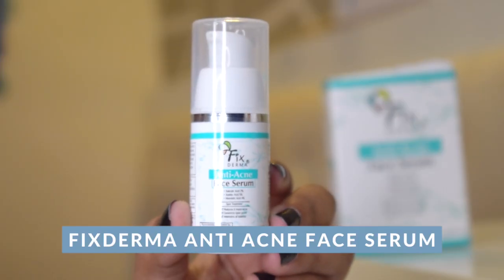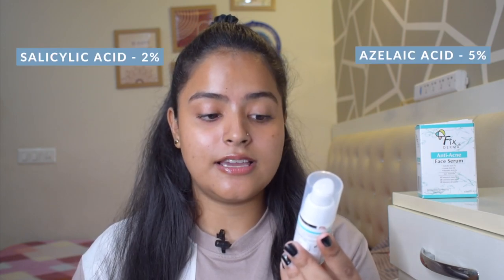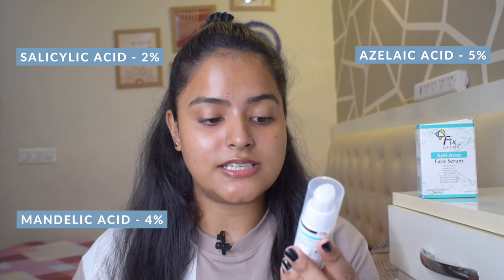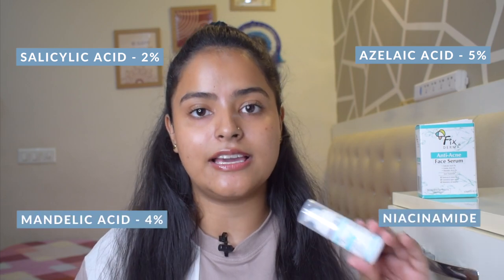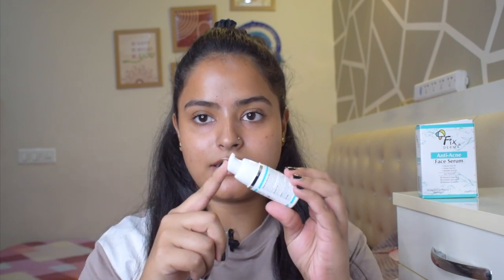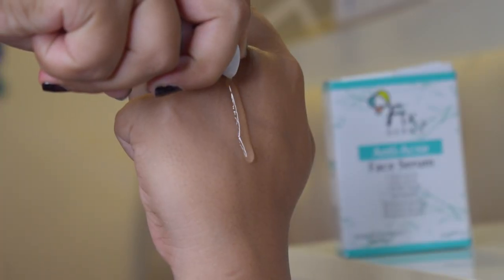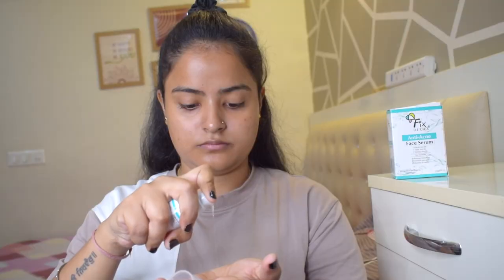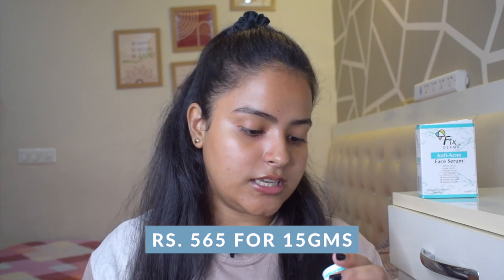The Best Solution For Acne?😱 | FixDerma Anti Acne Face Serum Review😶 | Soni Mishra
Hey everyone! 👋 Check out this amazing 𝐀𝐧𝐭𝐢-𝐀𝐜𝐧𝐞 𝐅𝐚𝐜𝐞 𝐒𝐞𝐫𝐮𝐦 by 𝐅𝐢𝐱𝐝𝐞𝐫𝐦𝐚! 🌟
If you're tired of pesky breakouts and want clear, glowing skin, this is a game-changer!
Say goodbye to acne struggles and hello to your best skin ever!

𝐂𝐡𝐞𝐜𝐤 𝐨𝐮𝐭 𝐭𝐡𝐞 𝐯𝐢𝐝𝐞𝐨 𝐟𝐨𝐫 𝐝𝐞𝐭𝐚𝐢𝐥𝐞𝐝 𝐢𝐧𝐟𝐨𝐫𝐦𝐚𝐭𝐢𝐨𝐧